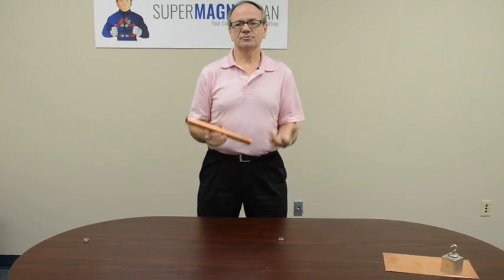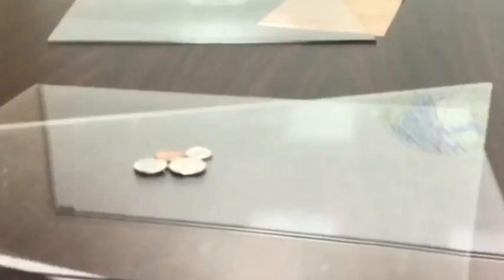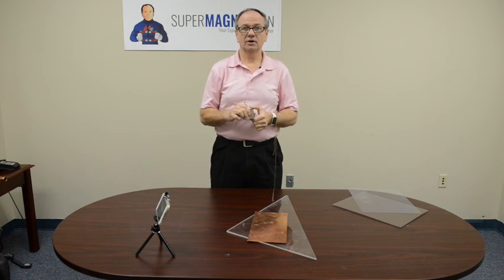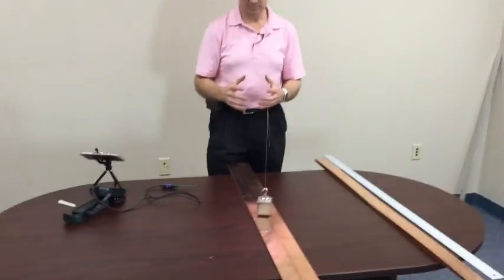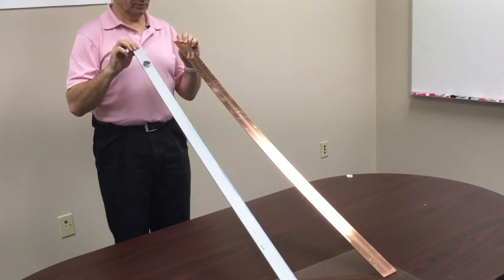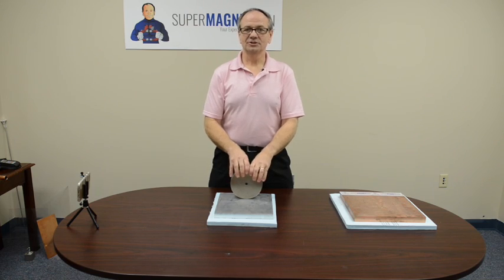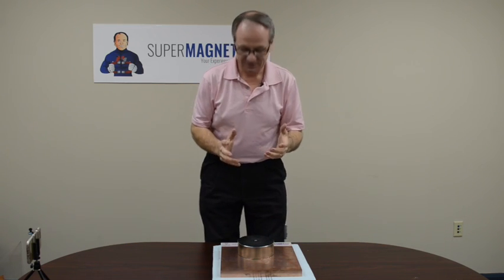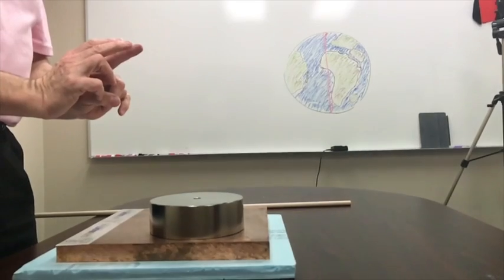Magnets & Copper Part 2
This video is an extension of the first video except this time we focus on the braking effect of neodymium magnets as they interact with copper. The previous video focused on magnets and coils of wire now we look at various demonstrations of the eddy current effect - also called the Lenz effect.

About SuperMagnetMan:
Everyday we assist customers with magnet selection and design. The need to make products smaller, less expensive, and still meet the magnetic field requirements has lead to our ability to micro machine many shapes and sizes, as well as set up assembly lines that mean repeatability and ramp up as needed. Our online store offers a large selection of magnets and magnetic assemblies and our staff of experts can help with your specific needs and answer your questions. Feel free to give us a call.

If you require custom manufacturing or engineering services we've got you covered. We have a division called, SM Magnetics, devoted to taking care of your specific needs from concept through mass production. Our technical team is skilled in the medical, aerospace, consumer electronics, sensors, motors and many more industries using the best quality magnetics & magnetic assemblies.